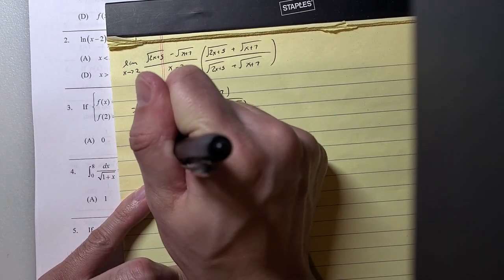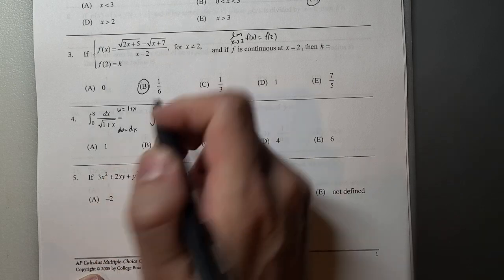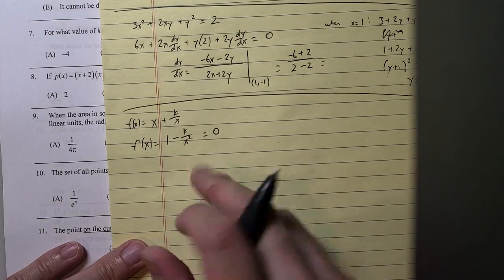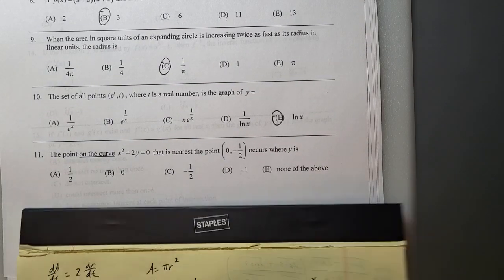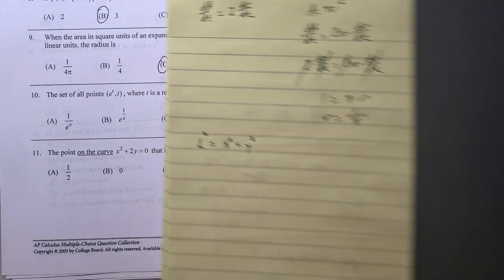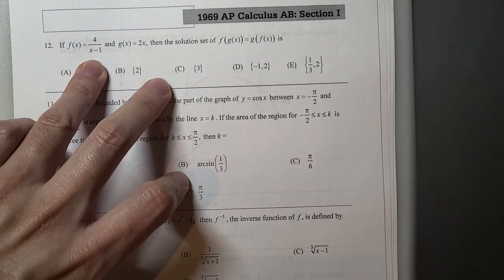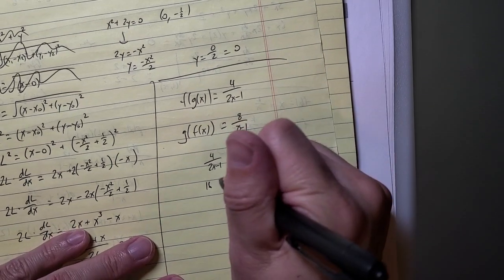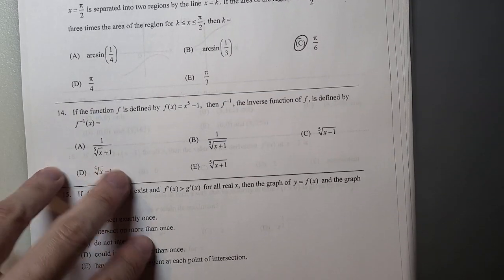[AP Calc AB 1969] Multiple choice problems - part 1